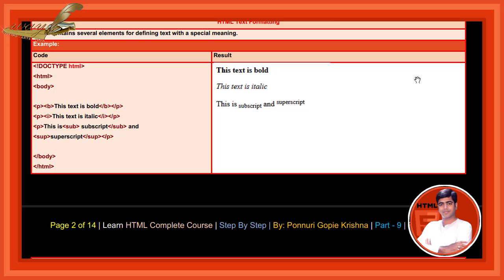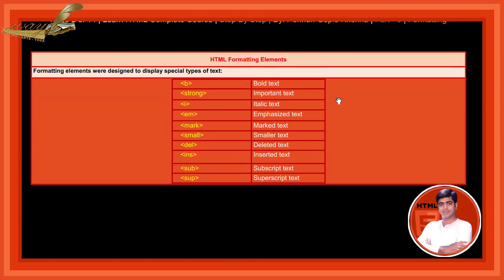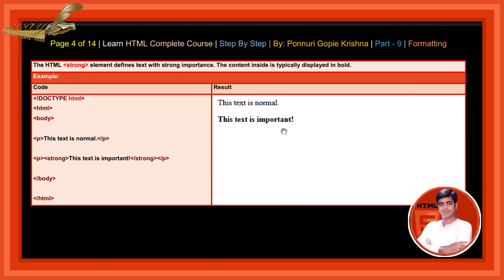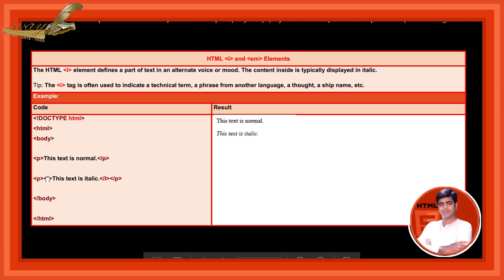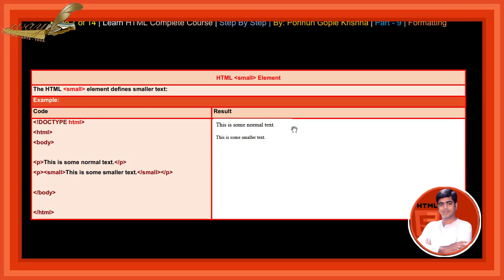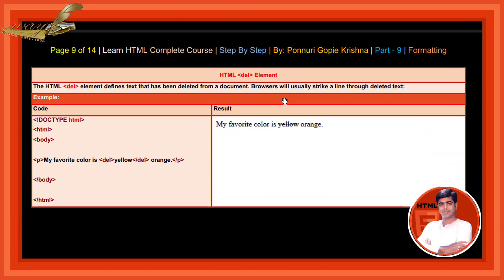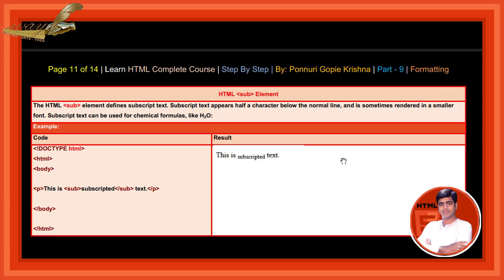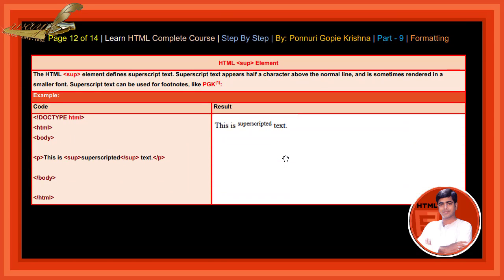Learn HTML Complete Course | Step By Step | Formatting | By: Ponnuri Gopie Krishna | Part -